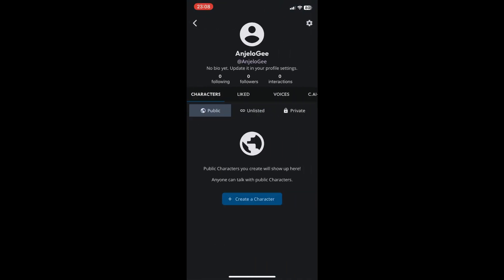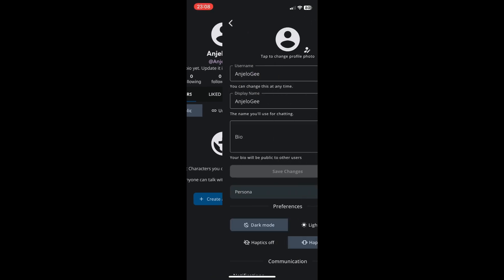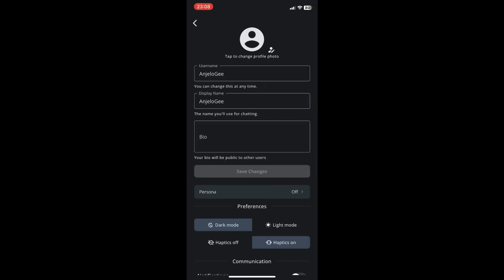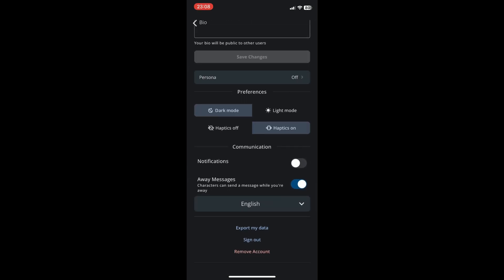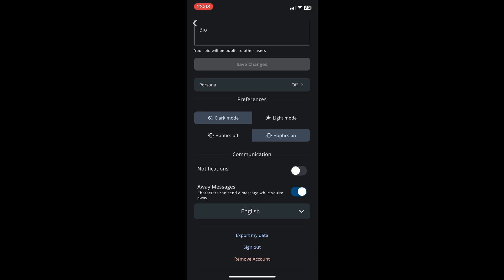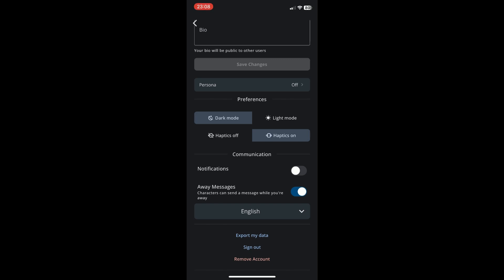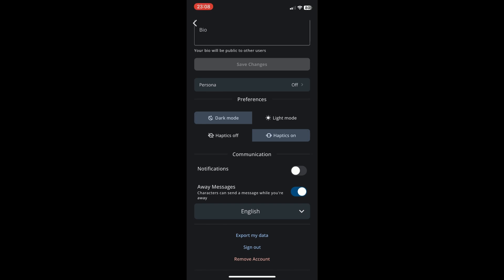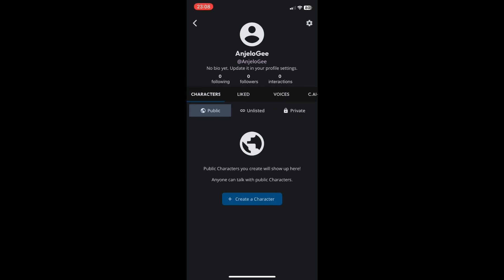Character AI Away Messages (Tutorial)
Character AI Away Messages: In this short tutorial I explain Character AI away messages and how to to use them.